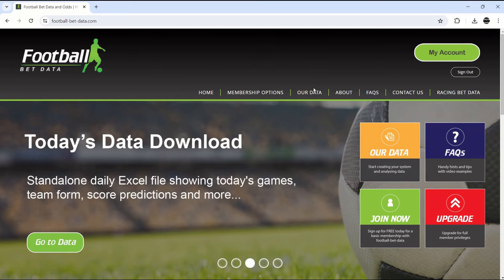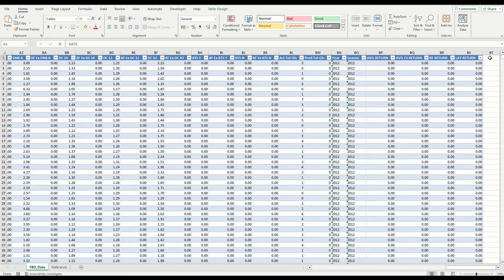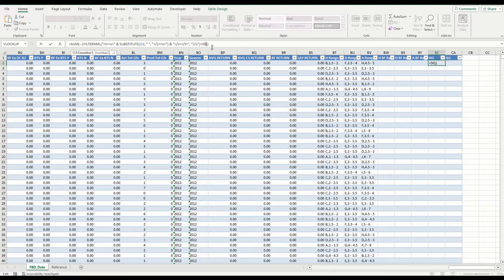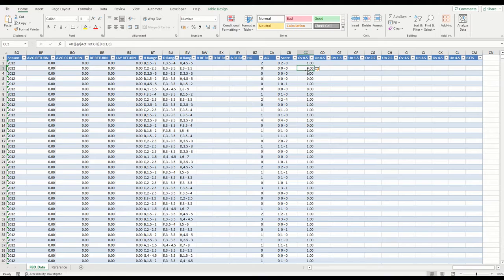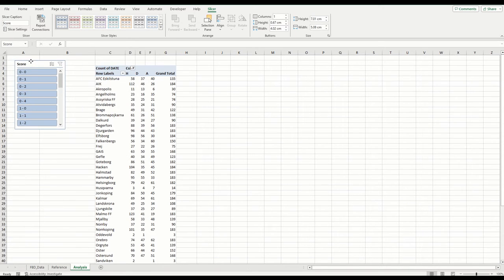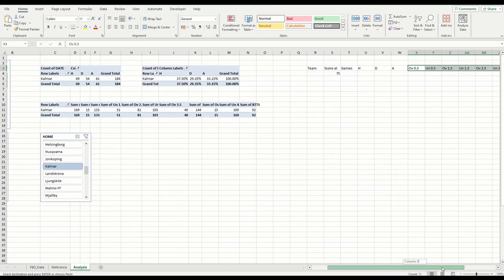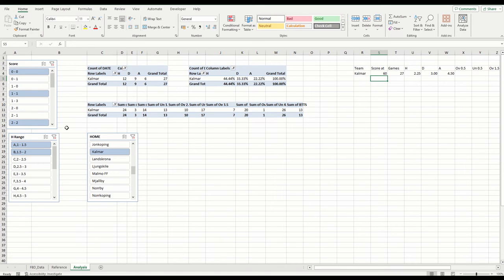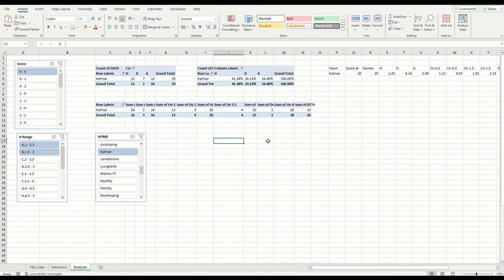How to create your own football gamestate database | Amazing formula revealed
📝 Additional Resources: To devise your own strategy and build your own football database ensure you have full data access to our dashboard
Remember to keep your database up to date by adding new matches weekly if not daily.

🎥 Video Overview: We walk you through the steps involved in creating your own football database. Easily analyse how teams perform during matches at any given time and with any given scoreline.
We show you how you can bracket matches by odds range and see how teams have performed historically when meeting your criteria.

📌 Timestamps:

 • [02:00] Best way to export the data
 • [04:00] How to create odds ranges in Excel
 • [11:00] A neat formula that shows you how to check teh score of any given game at any given minute of the match (formula also below)
 • [14:00] Calculating the over / under goals
• [17:30] Starting your analysis

* Formula shown in video not allowed due to angled brackets